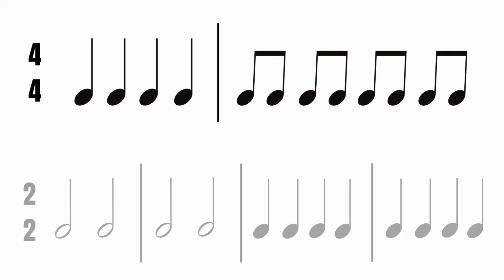Cut Time, Double Time, Half Time In Music | EXPLAINED!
What does cut time, double time, common time, half time in music mean? I explain it all in this video.